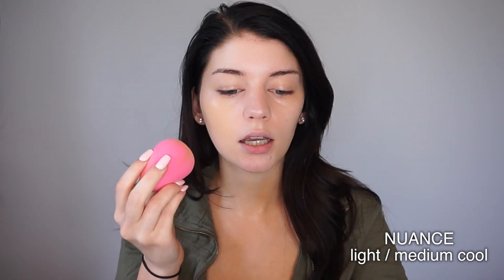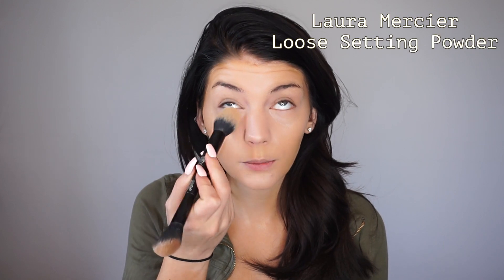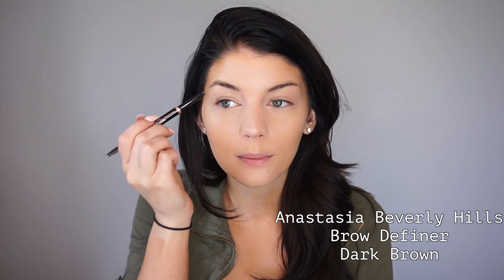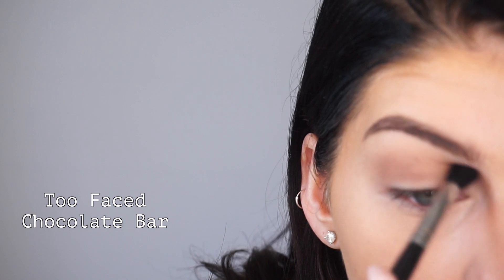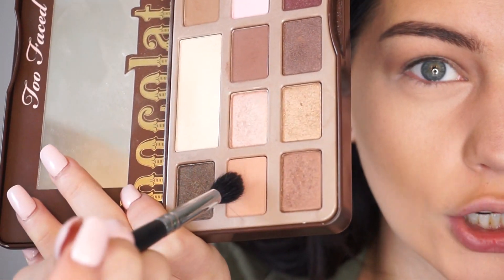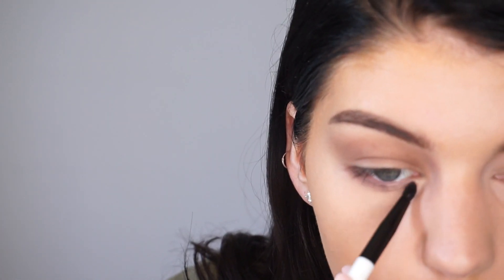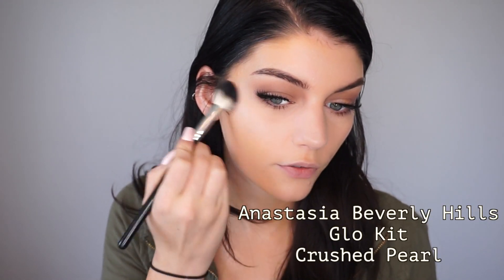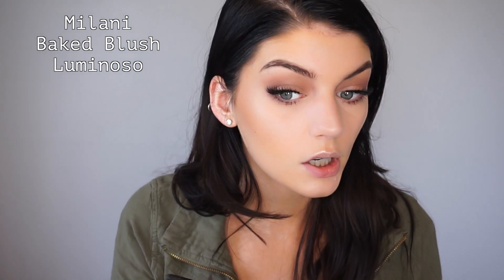Practical Everyday Makeup | Micaelakbeauty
Finally! A makeup tutorial thats actually practical!!! lol idk.
Next look i'll be posting is about to be cray cray glammed out! You wait and see!

Since i named the products throughout the video i wont be listing them down here, but if you have any questions just ask!! ill be creepin the comments everyday!

twitter- micaelakleinn - just started tweeting again, dont judge me, i like drag queens ok